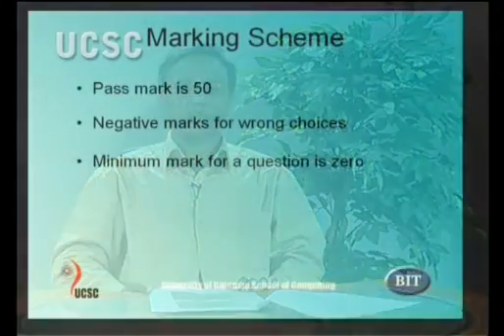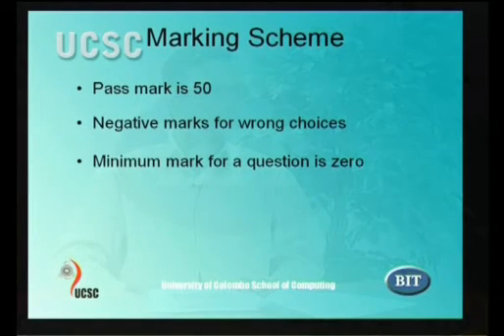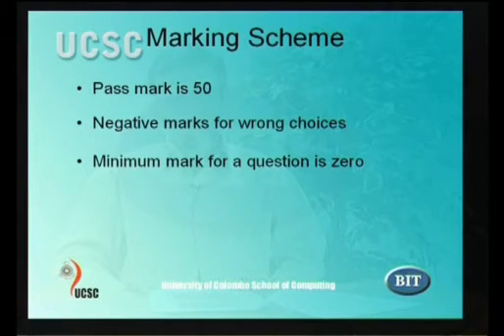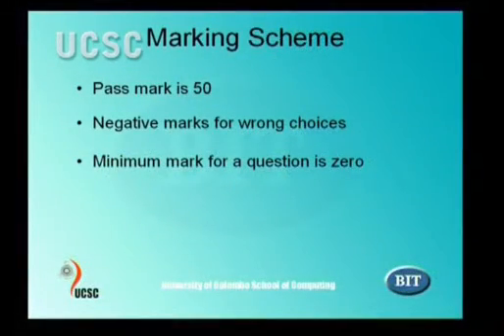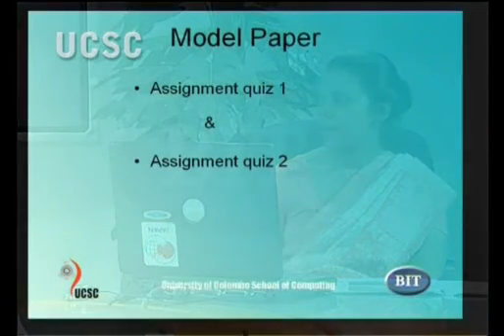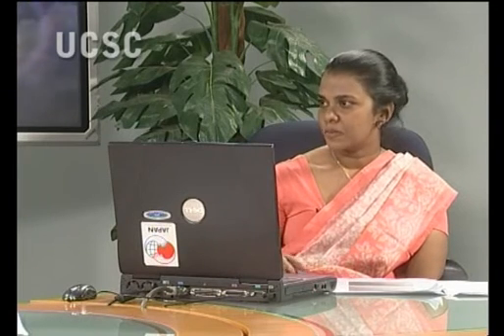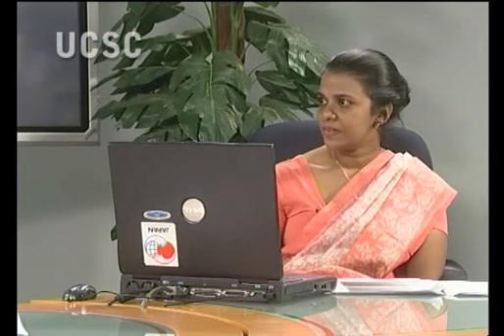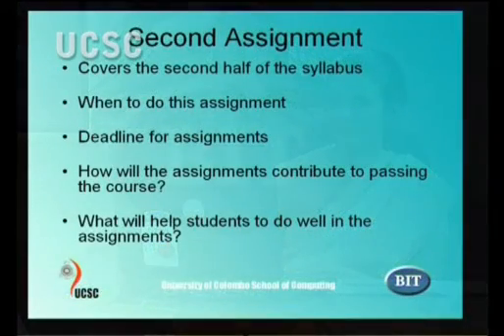IT1103 Information Systems & Technologies10